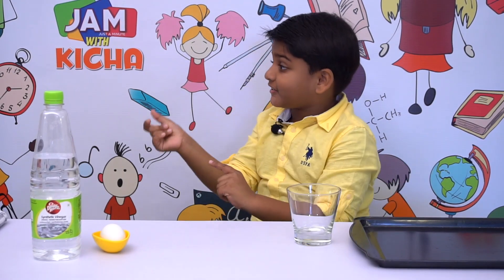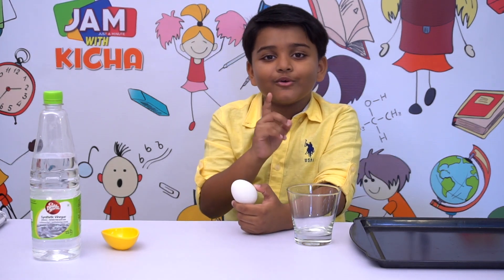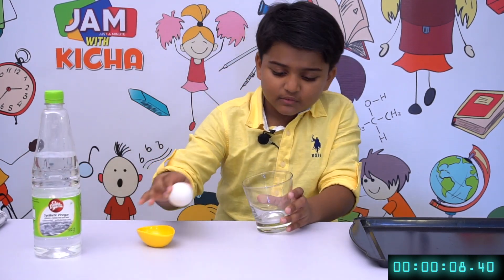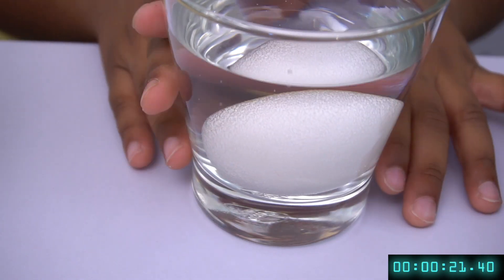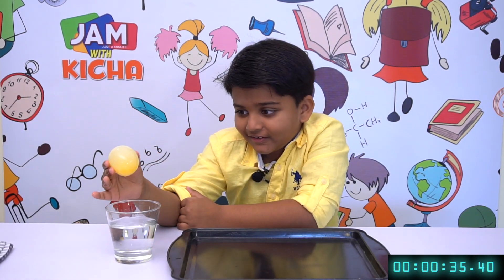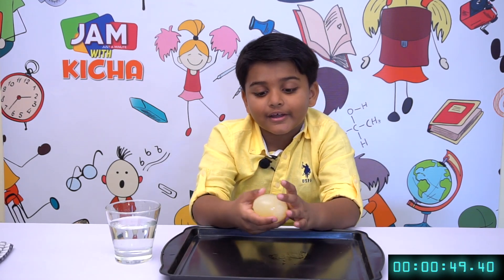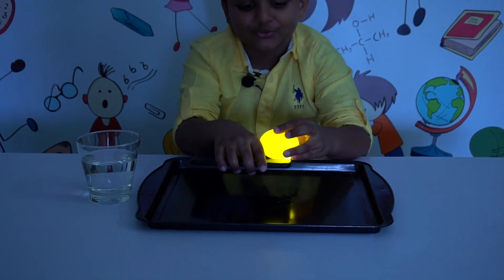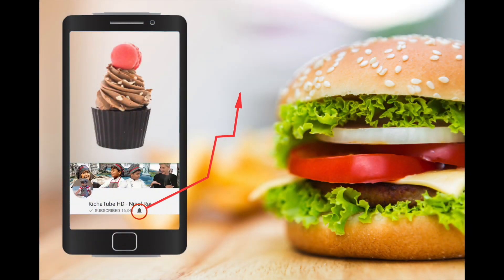How to Make Bouncy Glowing Egg | Vinegar and egg | rubber egg home Experiment for kids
How to make bouncy glowing rubber egg? Use vinegar and eggs. Dip the egg in vinegar, leave for 24 hours. Then remove and wash the residue collecting shells. The egg is soft, you can knead. But do not press too hard because it may break . Rubber glowing egg.

easy home experiment by Kicha in Jam with Kichha - just a minute with Kicha for kids